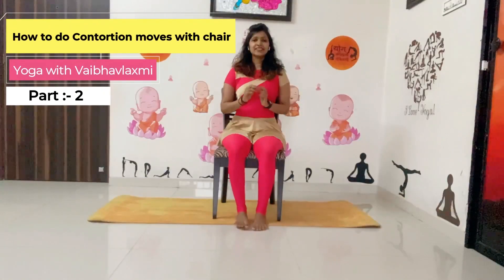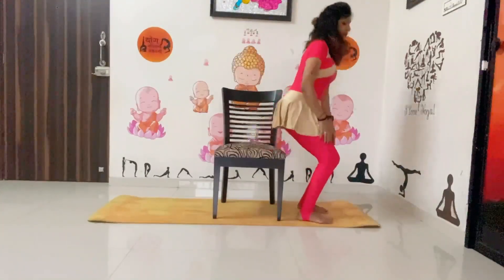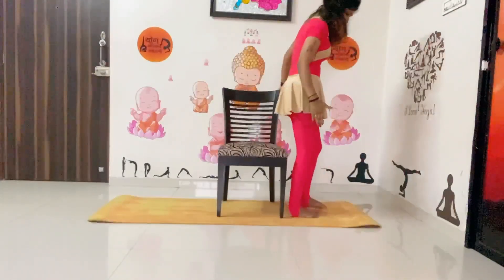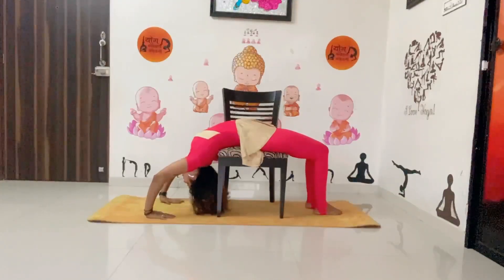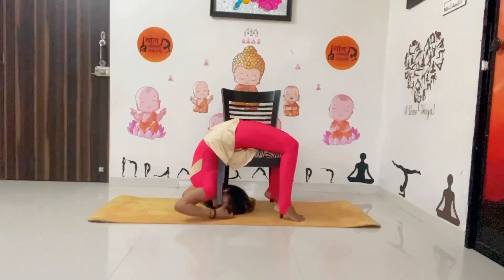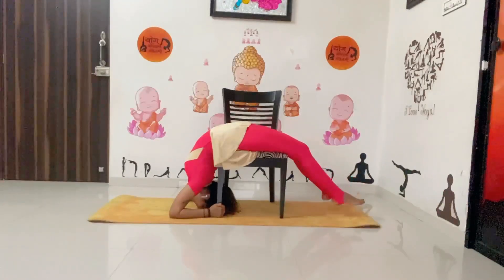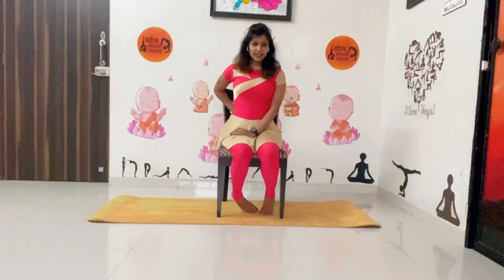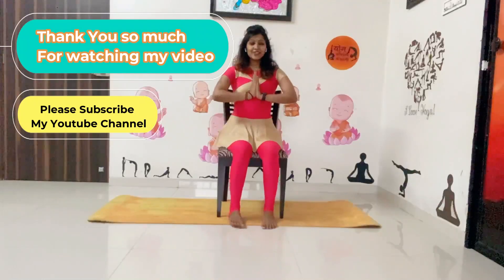How to do Contortion Moves with Chair - Part 2 - Yoga with Vaibhavlaxmi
This is the 2nd part of Contortion moves with chair, In this video you ll learn some advance contortion moves with chair which ll help you to make yourself more flexible.
Here again i said that if you are beginner or not a regular practitioner, please do not try this without any guidance or under any instructor.

00:37 Just sit-down on chair, drop yourself back on chair slowly as much as you can. If you are comfortable then put your hands down on a matt or floor and try to hold the chair legs after that try to go under the chair slowly slowly or drop yourself down, make sure you are still comfortable and count from 1 to 10, then slowly comeback & relax. Now slowly push your head up with support of your hand slowly sit back to the chair in normal position.

This will improve your Spine & Back flexibility, If you can improve your backward bending you can do practice as much as you can like you have to hold for minimum 20 seconds to 30 seconds & increase the hold time as your comfort level on daily basis.

Hope you will learn well from this tutorial, you can also check the First part of this contortion flow :-

You can also check my all videos on different short video platforms.

"If you need any help then you can contact here".